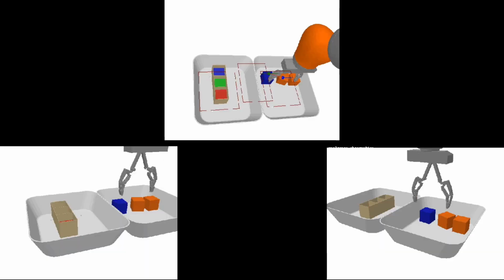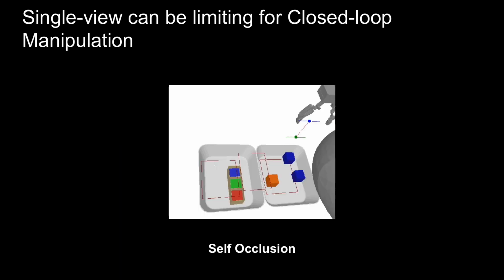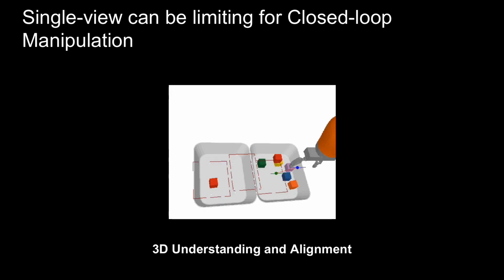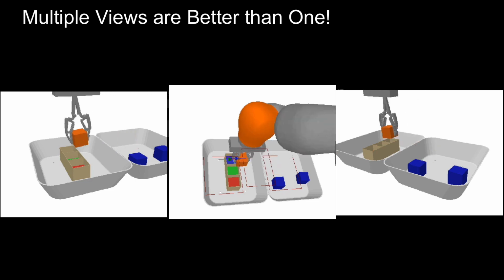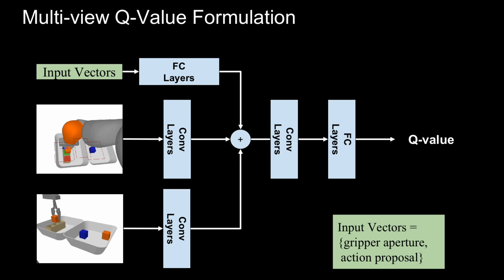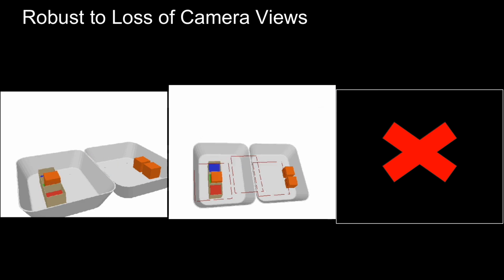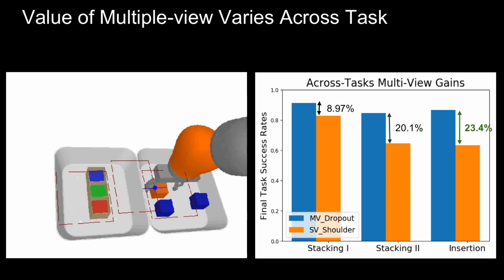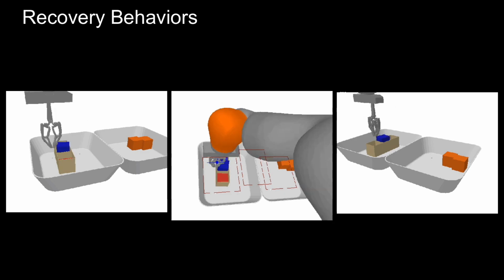Learning Precise 3D Manipulation from Multiple Uncalibrated Cameras [with Audio]